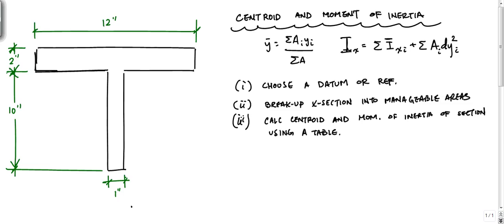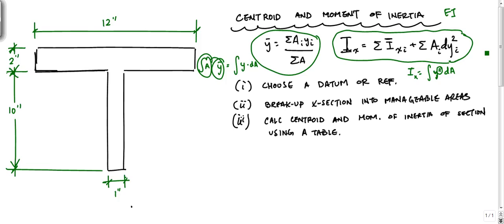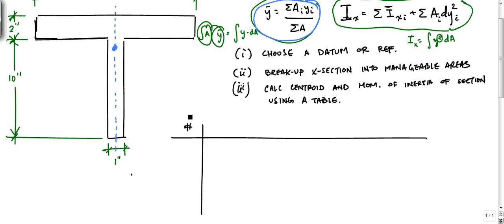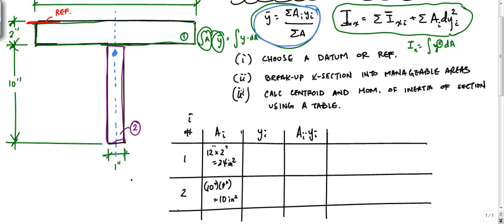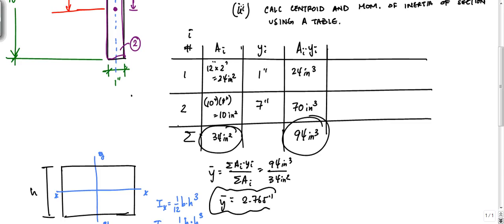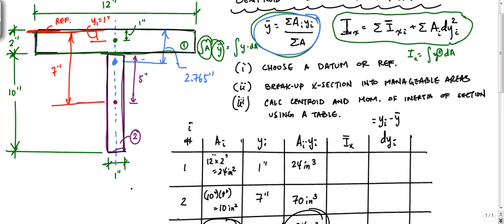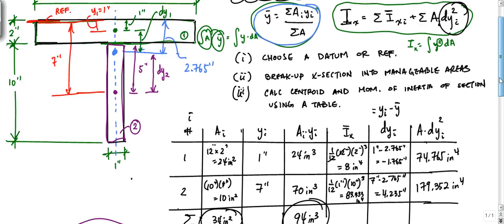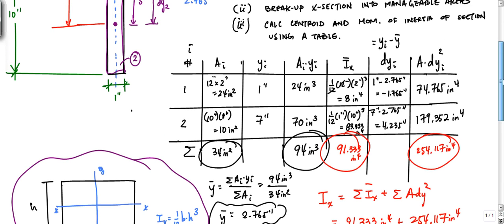Moment of Inertia Calculation - Structure Free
Video on how to calculate the centroid and moment of inertia for any cross-section using the parallel axis theorem